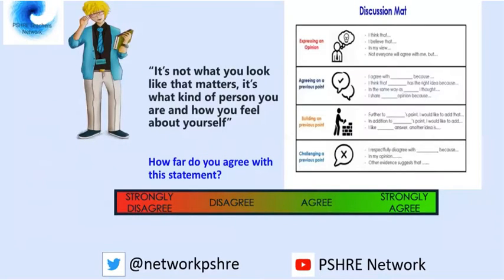Assessment Methods in PSHE - Cre8tive Resources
A brief snippet from a recent online PSHE Webinar of how our PSHE assessment methods can help support students and staff with tracking and evidencing progress in PSHE. Which can of course come in many different formats.